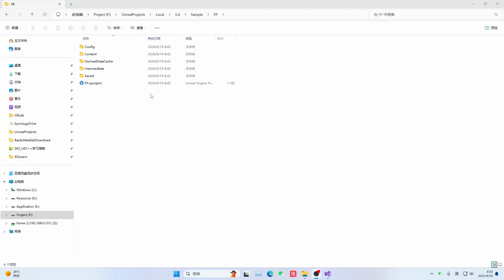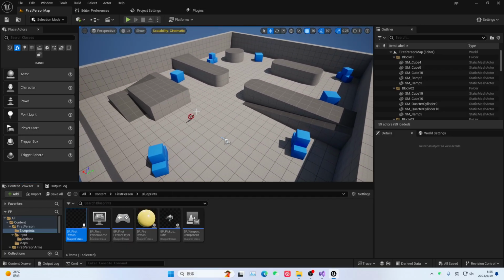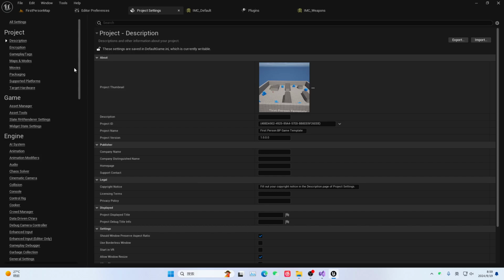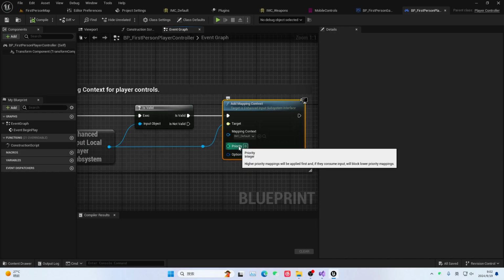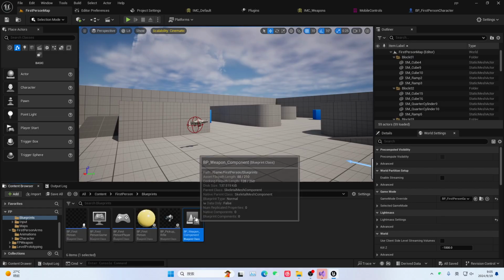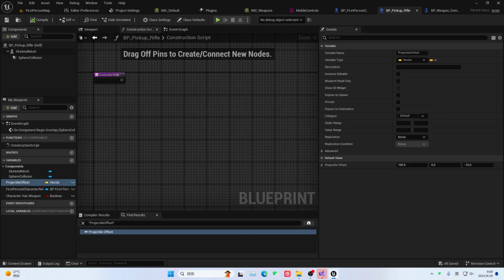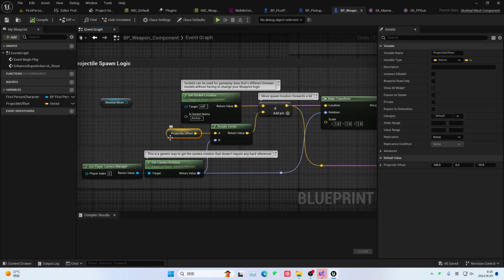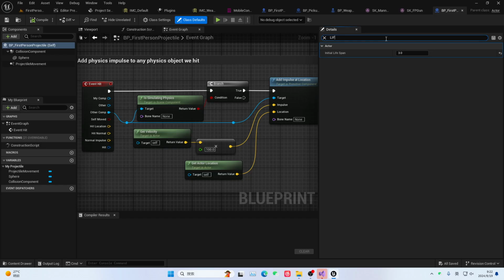UEC++ From Basics to Advanced | M33-002: First Person Blueprint Template Walkthrough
Module 33 begins with a detailed tour of the official First Person Blueprint template. You will launch the project in standalone mode and observe its core mechanics: WASD movement, mouse-look rotation, jumping, weapon pickup via overlap, and projectile firing. The instructor explains the enhanced input system, including Input Actions (Jump, Look, Move, Shoot) and how they are mapped to keyboard keys and mouse buttons through Input Mapping Contexts.

The walkthrough dissects every Blueprint class in the project hierarchy: GameMode (which configures default Pawn and PlayerController classes), PlayerController (which registers the movement IMC in BeginPlay), and Character (which binds input actions to movement, look, and jump callbacks). Special attention is given to the Pickup Actor using a collision box that detects Character overlap, employs reflection to check for existing weapon components, and dynamically adds a WeaponComponent to the character. The instructor explains why input mapping priority, dynamic registration, and one-shot collision handling are important patterns.

By the end of this lesson, you will have a thorough understanding of how the FP Blueprint template is architected, preparing you to implement the same functionality in C++.